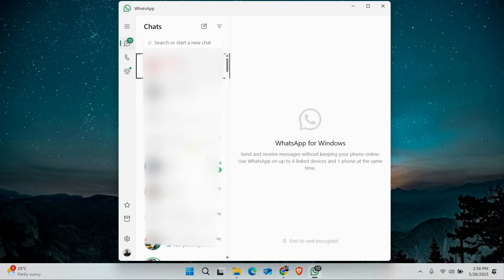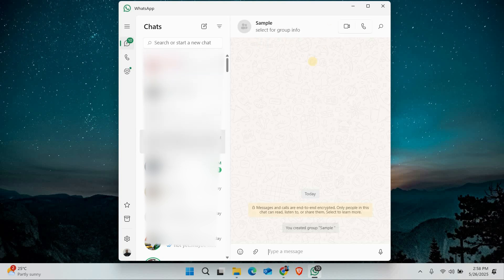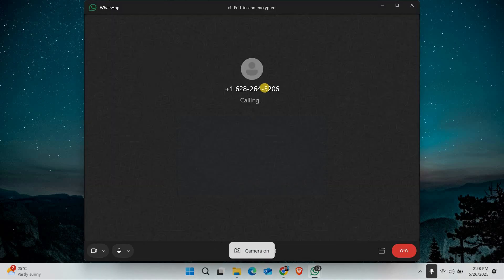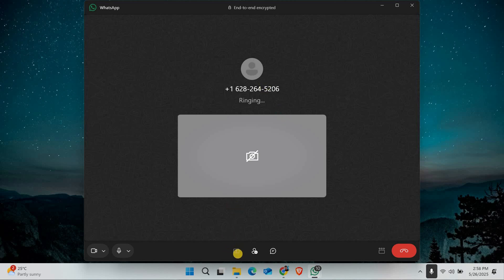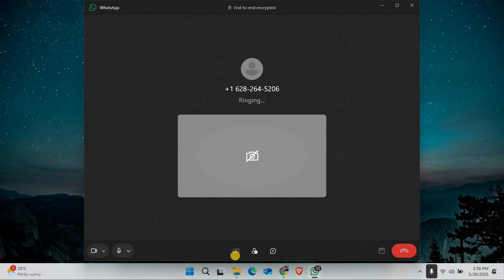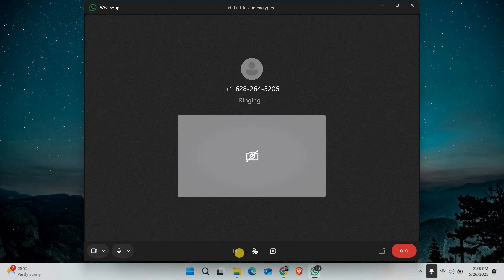How To Share Screen in Whatsapp Video Call from PC or Mac - Quick Help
Want to share your screen in a WhatsApp video call from PC or Mac? This video shows you step by step how to enable screen sharing during WhatsApp desktop video calls.

Many users struggle with sharing screens on WhatsApp because the feature works differently on desktop compared to mobile. This usually affects Windows PC users, MacBook users, and professionals who need to present or collaborate using WhatsApp.

✦ how to share screen in WhatsApp video call PC
✦ screen share on WhatsApp video call Mac
✦ how to enable screen sharing WhatsApp desktop Windows
✦ share WhatsApp screen on MacBook
✦ how to present screen in WhatsApp video call PC
✦ WhatsApp video call screen sharing not working Mac
✦ how to share screen on WhatsApp desktop Windows or Mac

Applies to: WhatsApp Desktop on Windows and macOS.